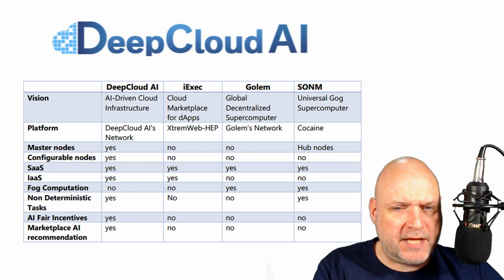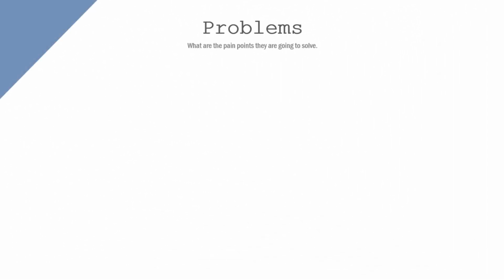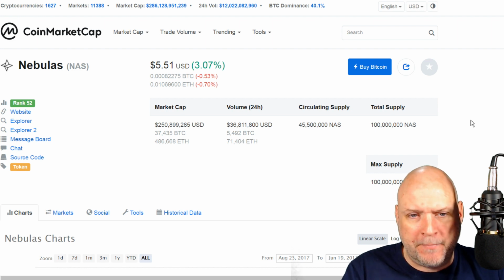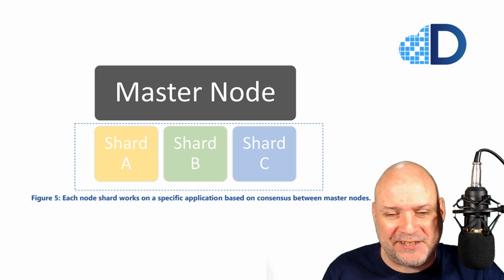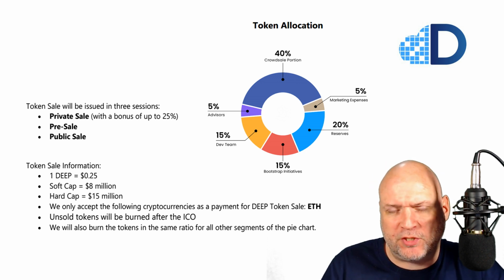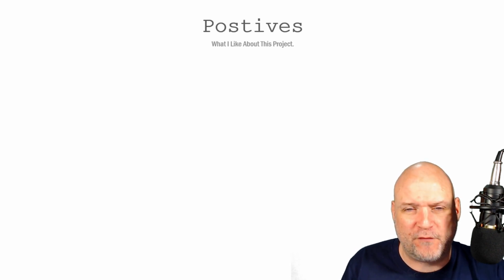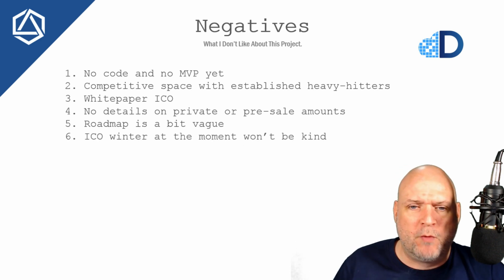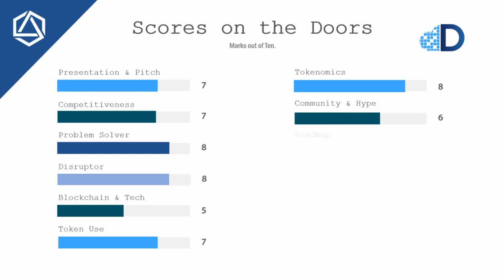DEEPCLOUD AI ICO Review! AI Driven Cloud Computing!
Another cloud computing project on the blockchain launching an ICO! Another one! Yes, and this one is using AI to stay ahead of the competition. Find out whether this crowdfunded project has its feet on the ground or if it is living in cloud cuckoo land by watching my DeepCloud AI ICO review video!

0:33   Introduction to the project
1:13   Competition
5:23   Problems they want to solve
7:30   Aims
8:44   Market
10:00 Blockchain
11:20 Technology and features
15:19 Token use
16:16 Red flags and scam warnings
16:36 ICO details and tokenomics
18:07 Bounty campaign and airdrops
18:35 Roadmap
19:05 Team and advisors
20:15 Partners
21:03 Community and hype
21:43 Positives and negatives
26:25 Potential gains
28:20 Scores
30:14 Final score and verdict
30:57 Outro

I was not paid or sponsored to do this video, this is my own opinion and as I am not a financial adviser, this video should not be taken as financial advice. Always invest at your own risk and never invest more than you can afford to lose.

Cryptonomatron Official Telegram Group! Latest version of my ICO rating spreadsheet is available there!

My blog on Medium (apparently some issues here so the adventures of ze knickerless French beauty Baline have been put on hold. Don't worry, she will return, more resplendent than ever and soon!)